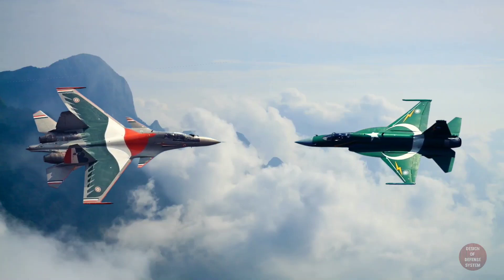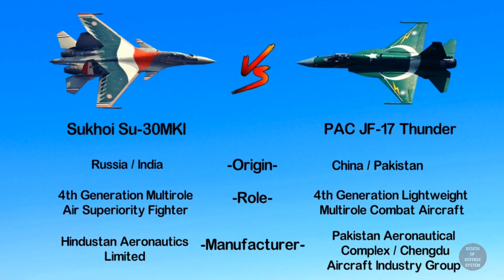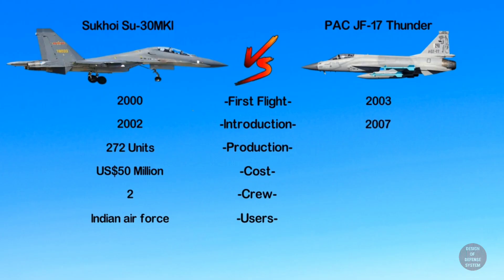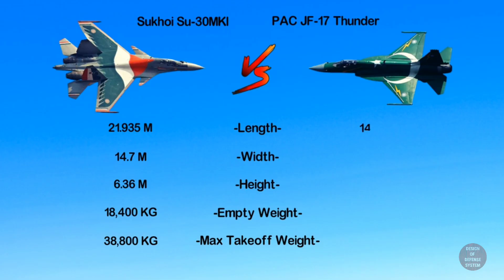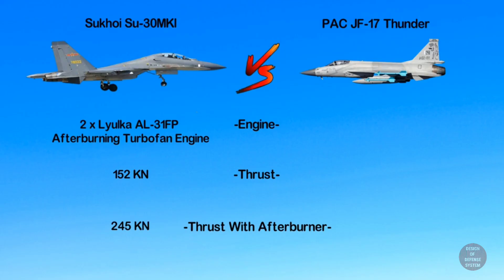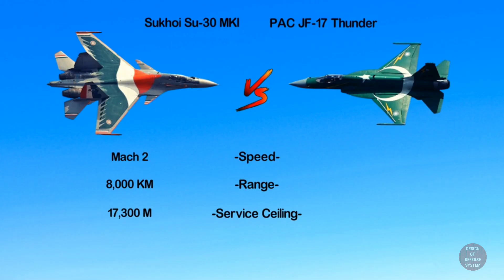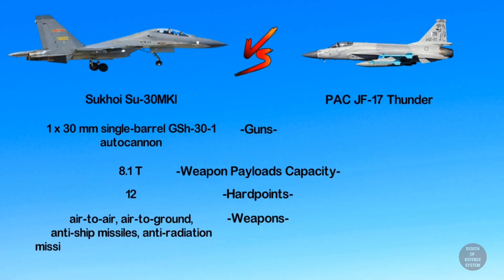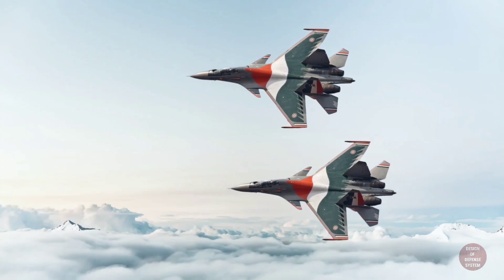Indian Su-30MKI 🇮🇳 🆚 🇵🇰 Pakistan JF-17 Thunder - Win? | Design of defense system🔥🔥🔥🔥🔥 / dods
The Comparison between Indian Su-30MKI Vs Pakistan JF-17 Thunder.
Sukhoi Su-30MKI and JF-17 Thunder are two of world's most advanced fighter jets.

The Sukhoi Su-30M K I is a twin engine multirole air superiority fighter jet developed by Russia's Sukhoi, and built under licence by India's Hindustan Aeronautics Limited for the Indian Air Force.

on the other hand, The Jf-17 thunder is a single-engine, multi-role combat aircraft developed and build jointly by the Pakistan Aeronautical Complex and the Chengdu Aircraft Corporation of China, for the Pakistan air force.

The Sukhoi Su-30 Mki is a heavy weight fighter jet and Jf-17 thunder is a light weight fighter jet, both these fighter jets are best in their class.
So, what do you think that which fighter jet is better?

This video is only for educational and informational purposes.